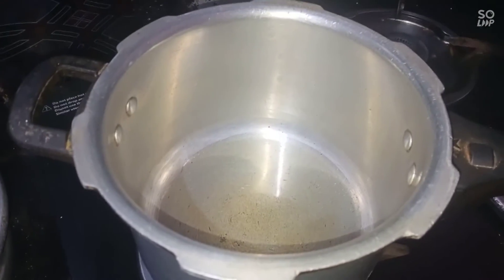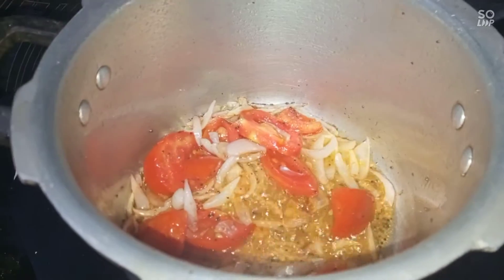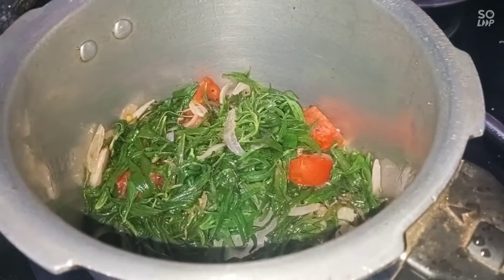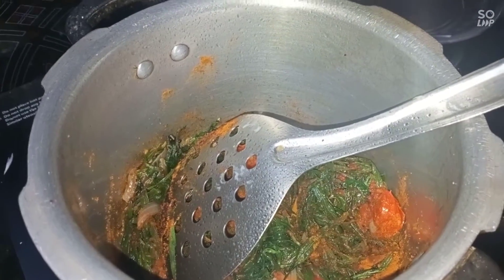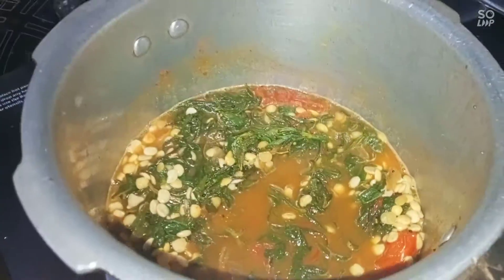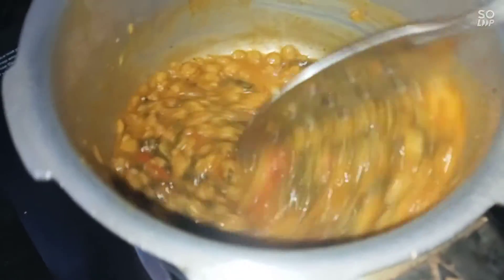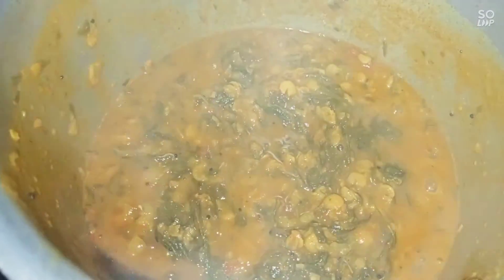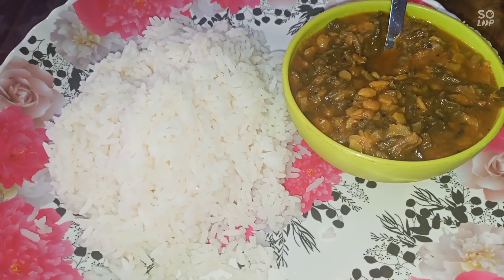thumbapoo keerai thokku recipe in tamil - healthy recipe - how to make thumbapoo keerai